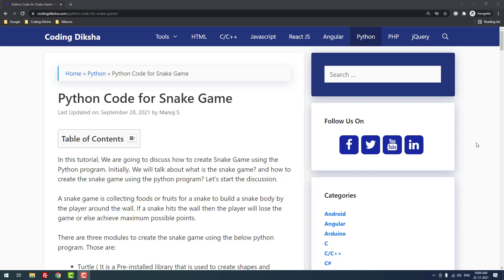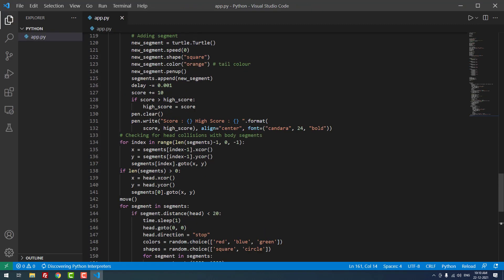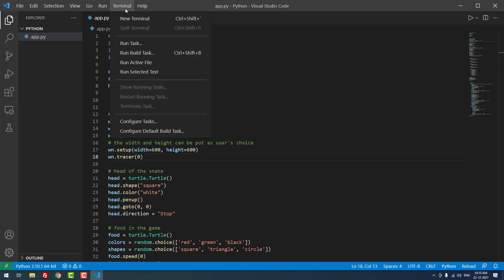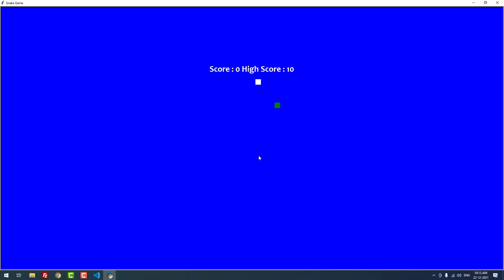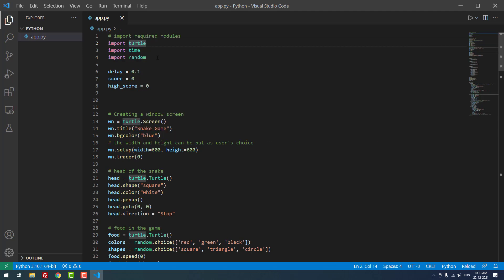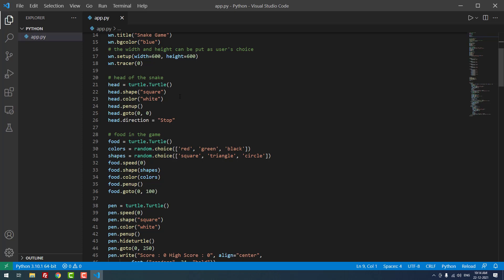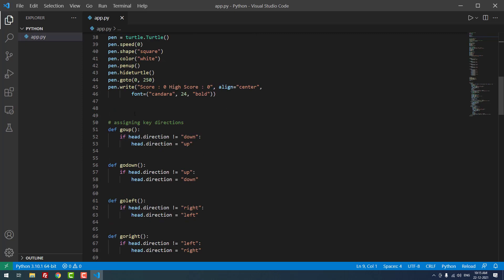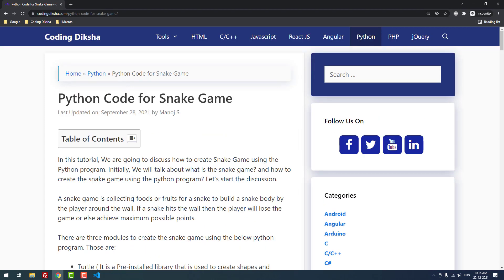Python Code for Snake Game